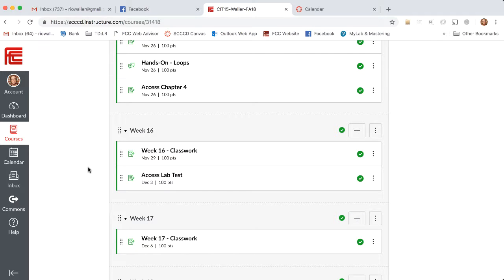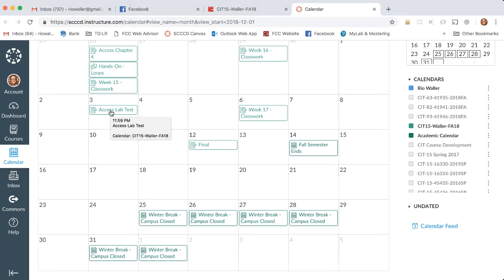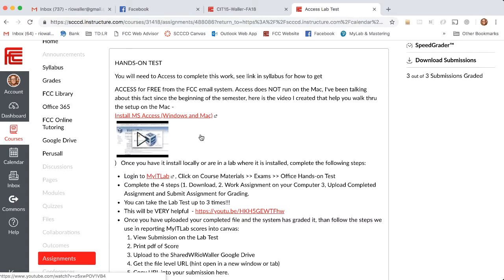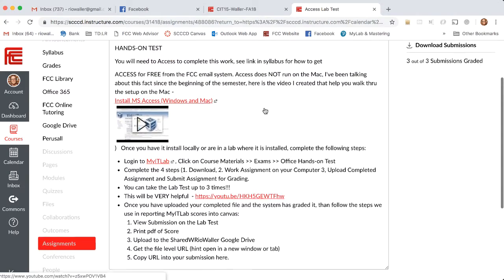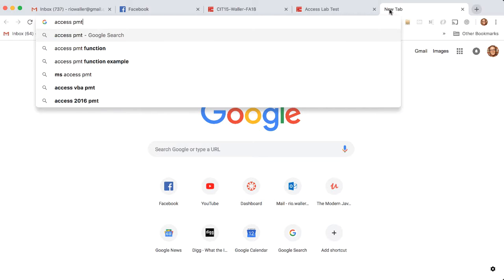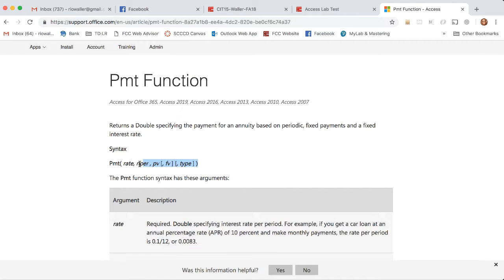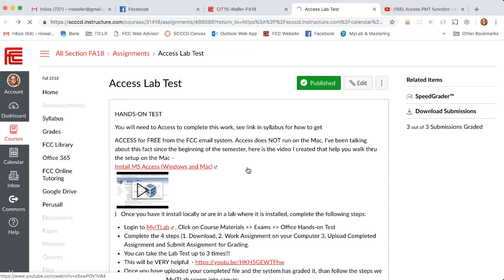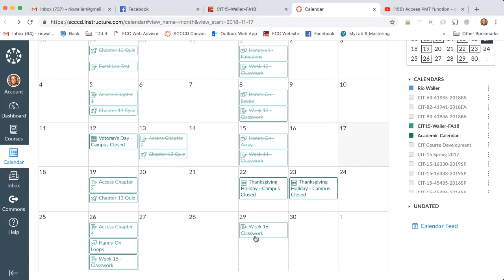CIT15 Week15 Attendance